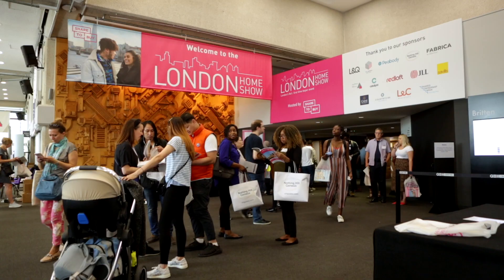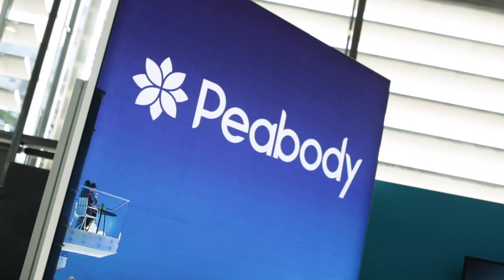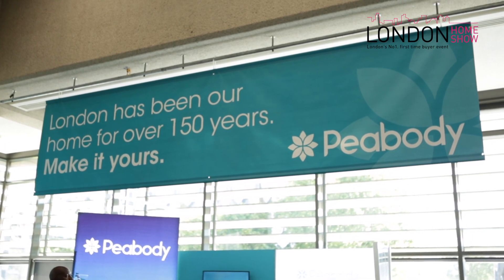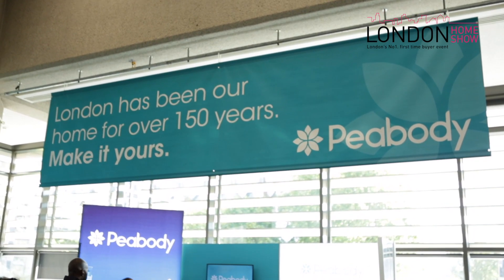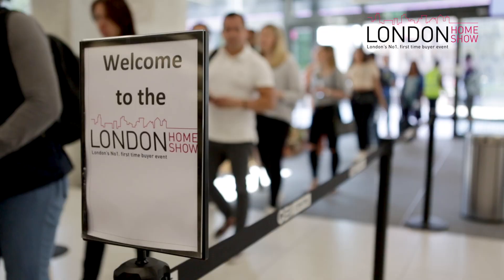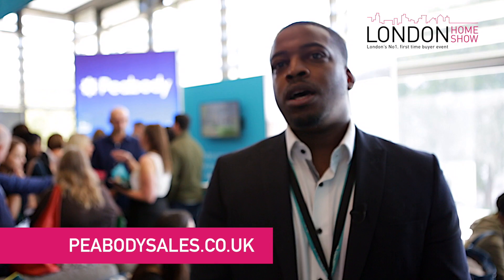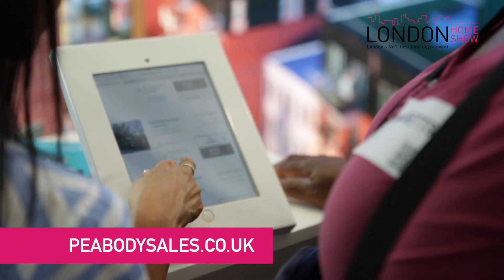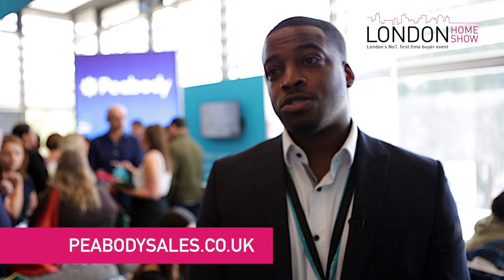London Home Show September 2019: Peabody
Peabody has over 150 years of history, experience and expertise, offering over 55,000 homes across London and the South East.

Check out Peabody's video from the September event to find out more about the challenges facing first time buyers, and how Shared Ownership can help them get a foot on the property ladder in the capital.